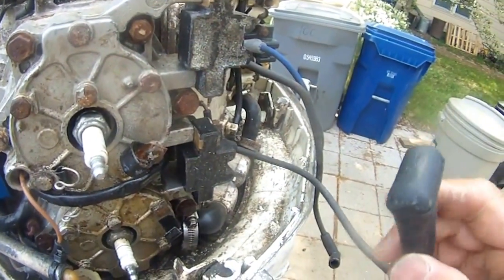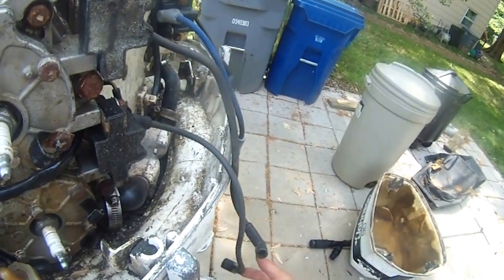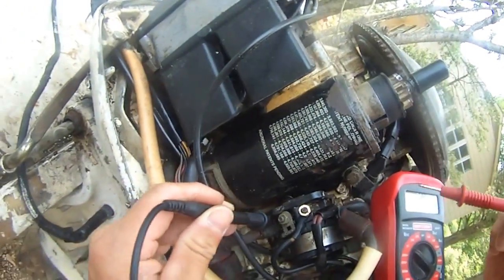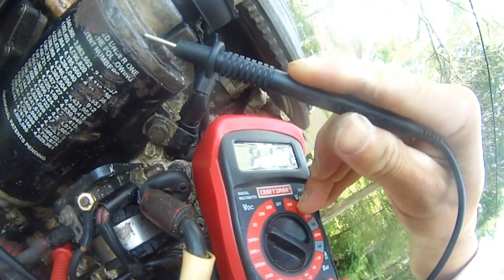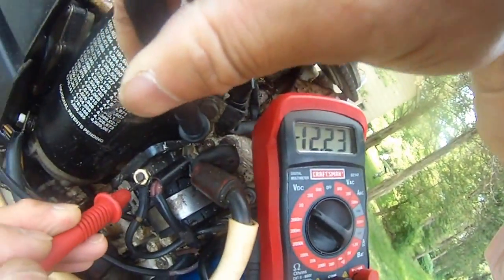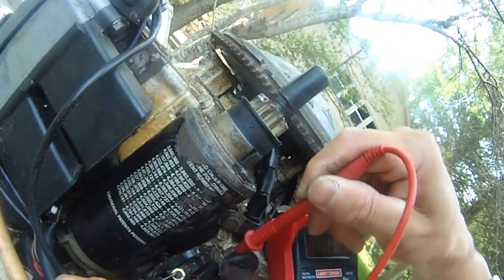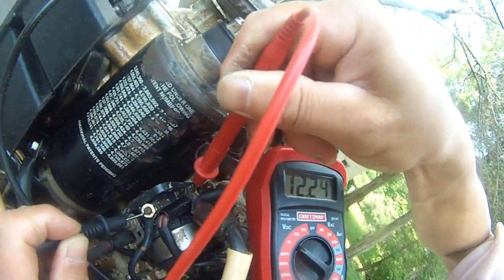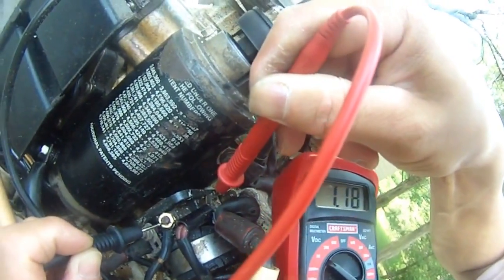Johnson 90 hp v4 troubleshoot #5 - bad solenoid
I got only 1.2volts between s-term and positive term on the solenoid when I cranked the key switch, so I think I have a bad solenoid. Is this correct?